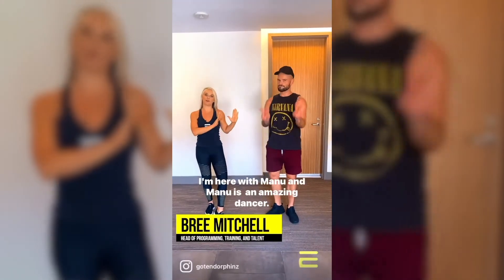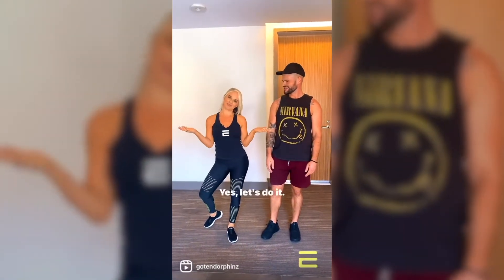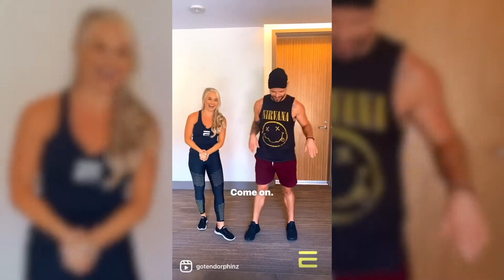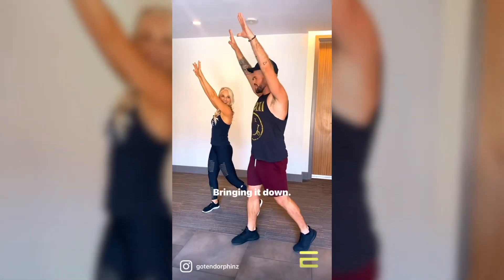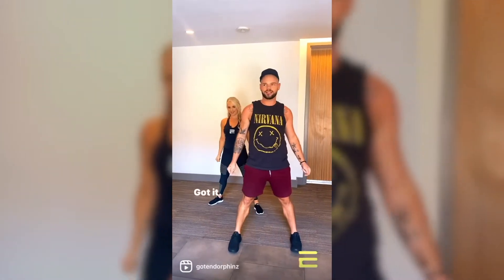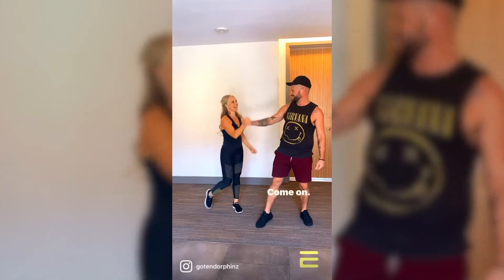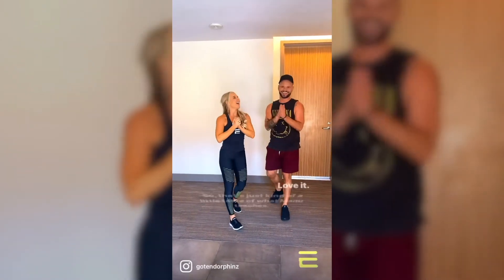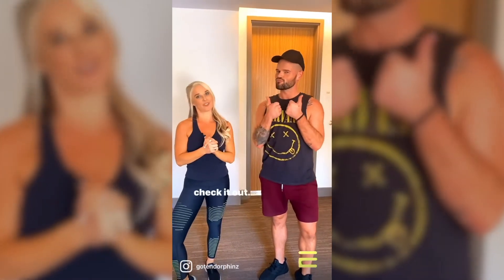Bree Learns New Dance Moves With Manu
Some new dance moves you can add to your dance move bank courtesy of Manu Moves Fitness.